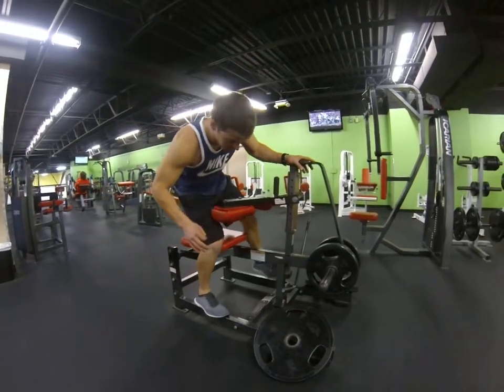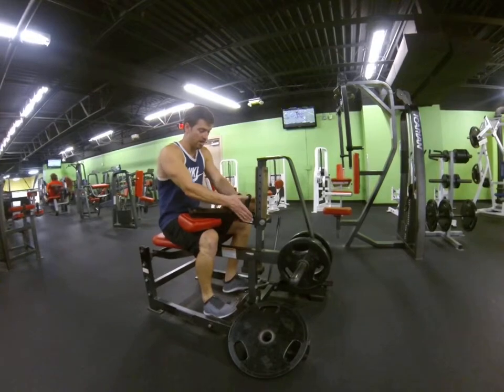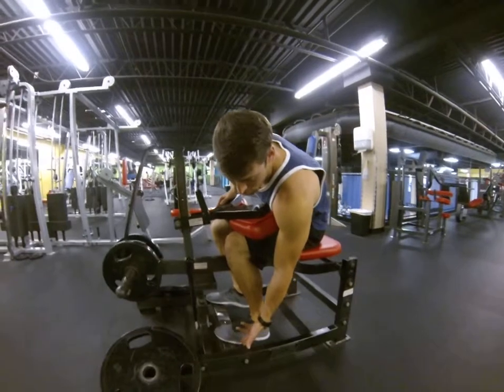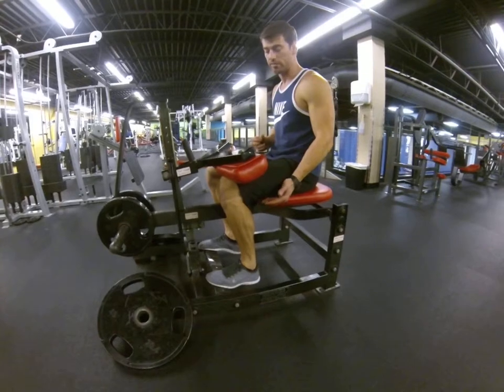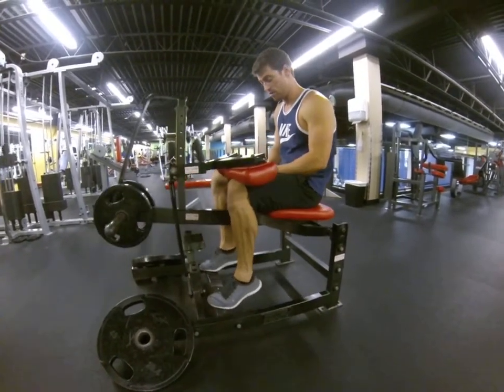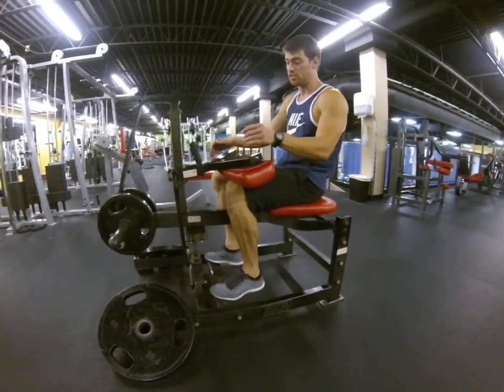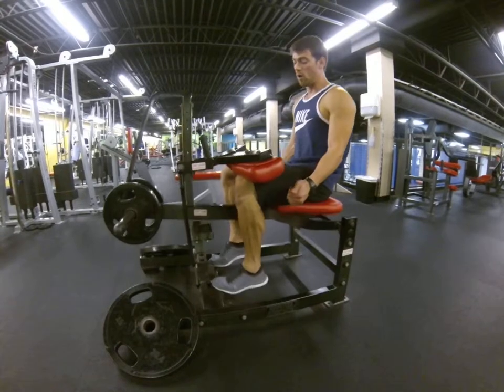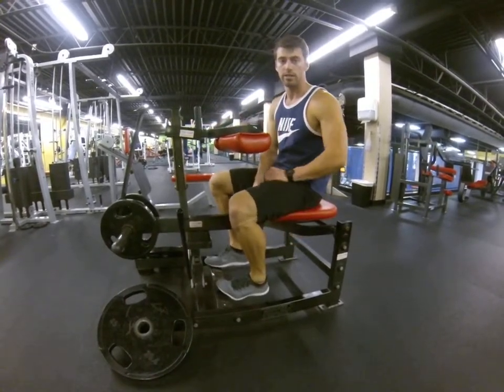Legs-Seated Calf Raise